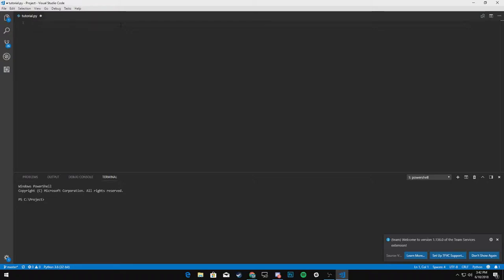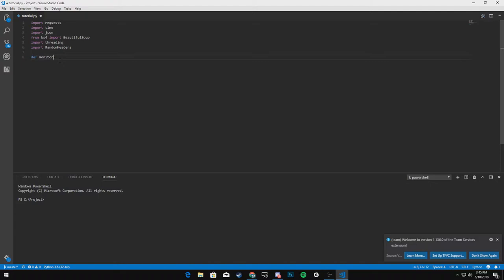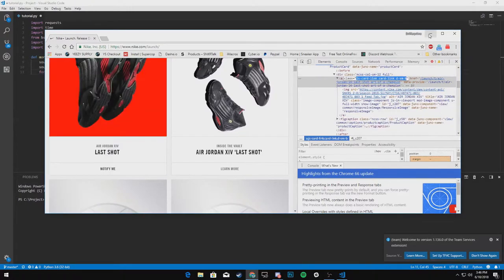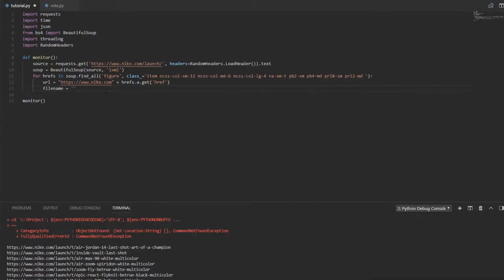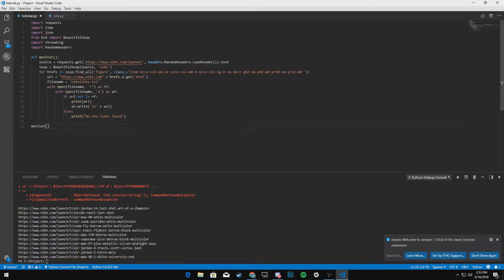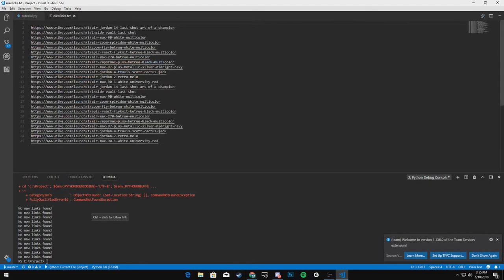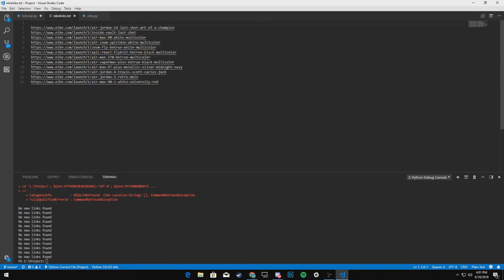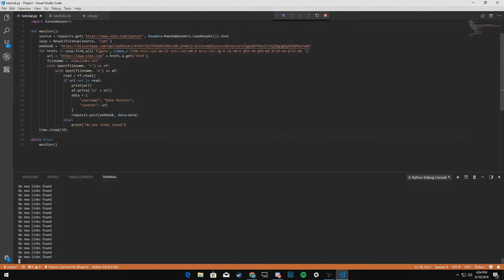How to Monitor Nike For New Shoes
Quick tutorial on how to monitor Nike for new shoes, specifically helpful for surprise drops like Off White shoes.

Requirements: Python3